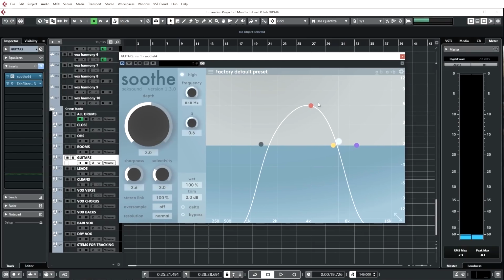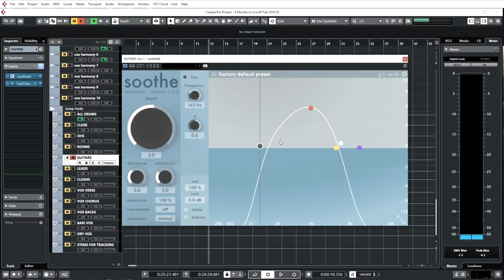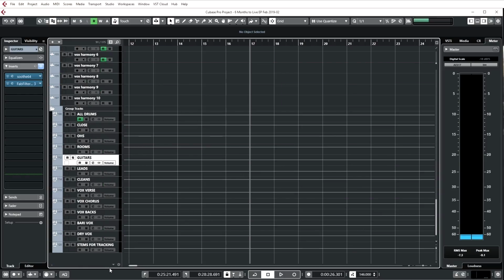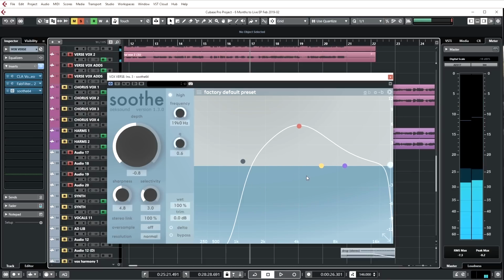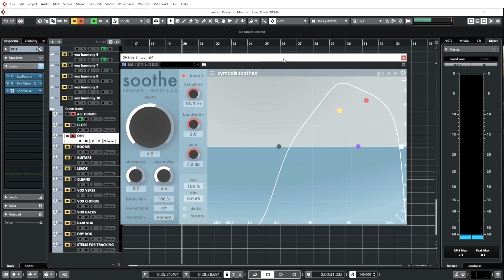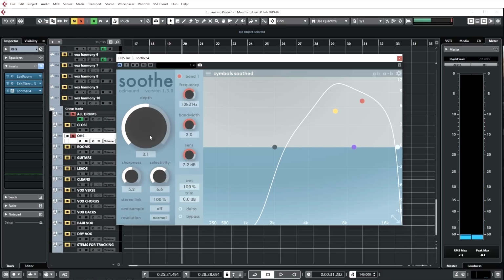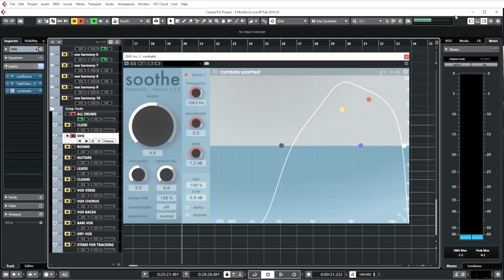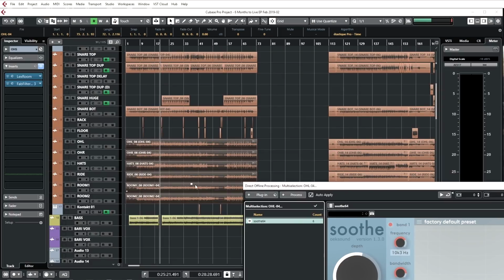SOOTHE REVIEW - A modern classic.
Check out this amazing plugin that I think is a modern must for cymbals, electric guitar, or anything thing with harsh upper frequencies.